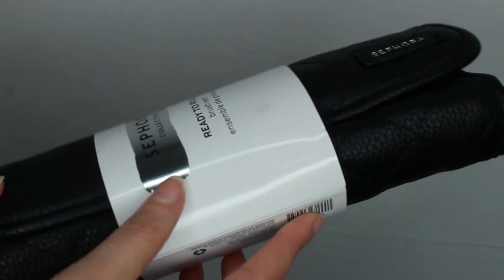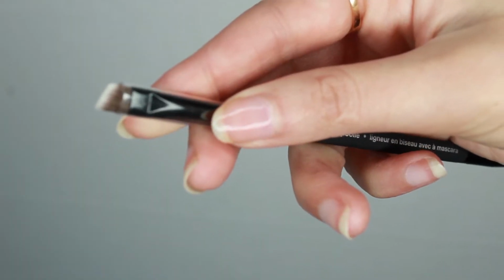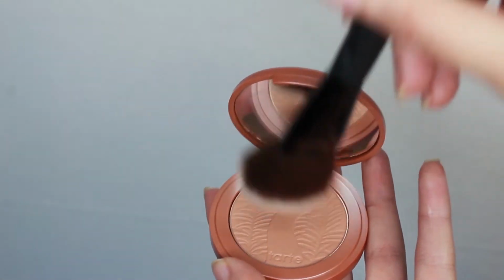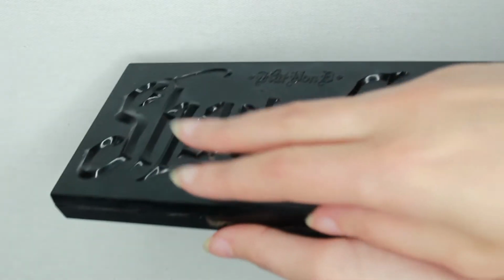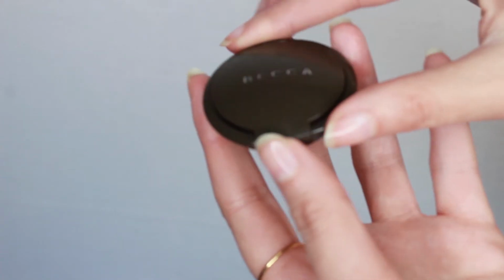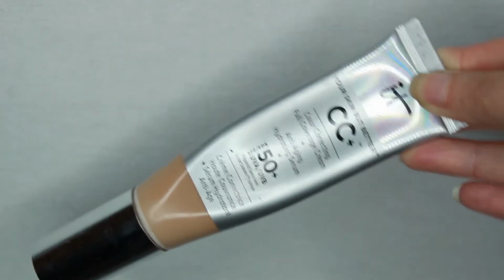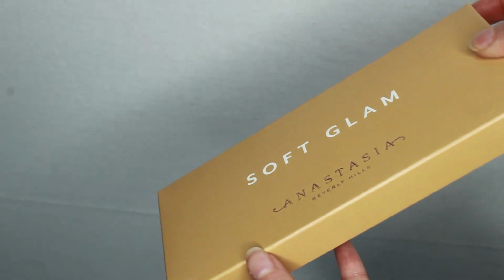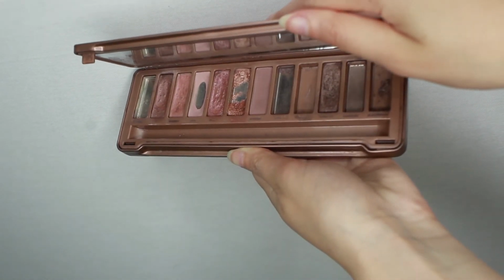how to build a high end minimalist makeup collection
how to build a high end minimalist makeup collection for college students and fresh graduates

 I hope you enjoyed watching it as I enjoyed filming :)

Like the video if you like it, give me a thumbs down if you don't like it👎 and I'd appreciate your feedback in the comments :D

Don't hesitate to ask me anything !

➜Snap chat: NinazHome

NinazHome (playlist here) ep. (numberhere)